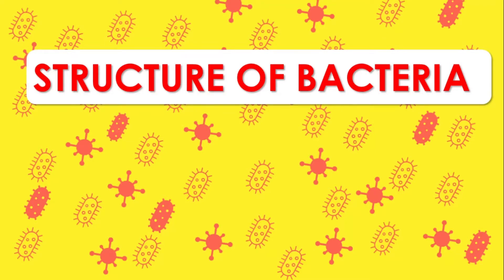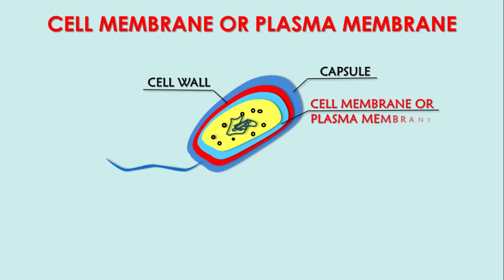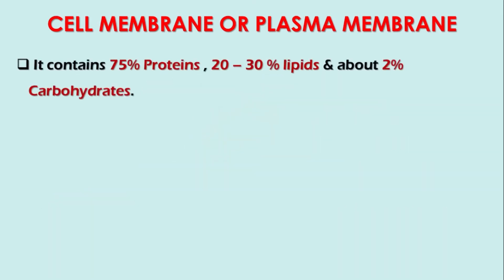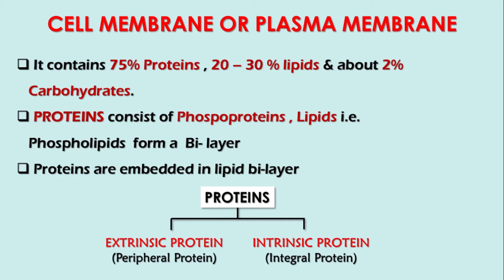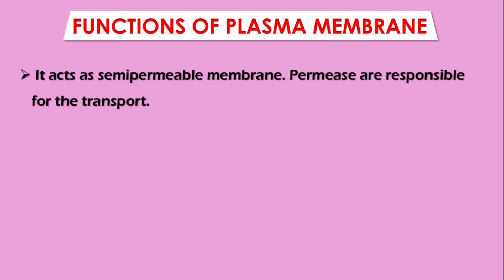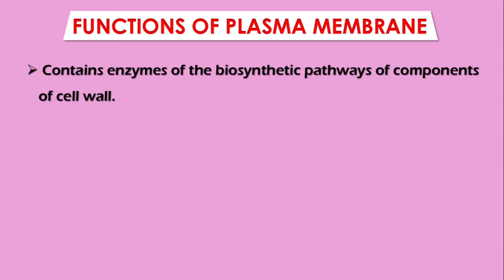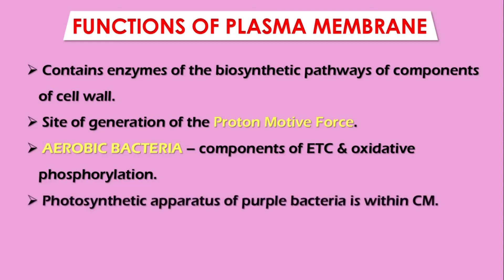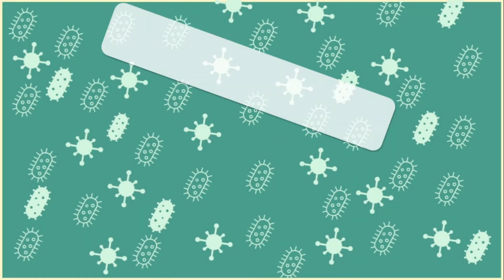STRUCTURE OF BACTERIA | PLASMA MEMBRANE | MICROBIOLOGY | B.Sc. Microbiology | B. Pharm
GIVE YOUR SUGGESTIONS IN THE COMMENT BOX